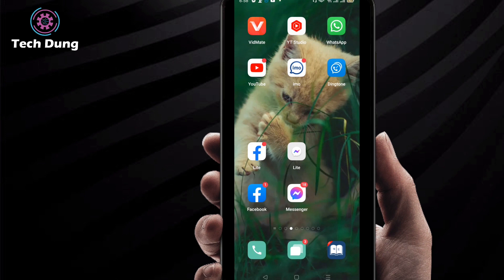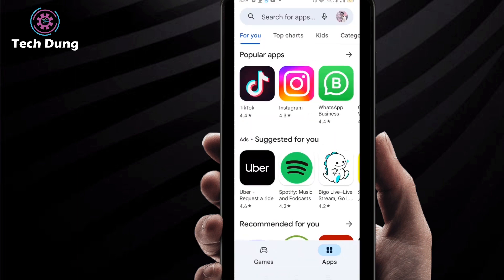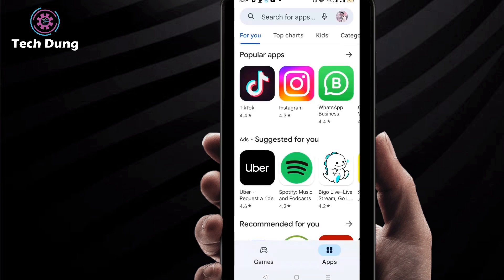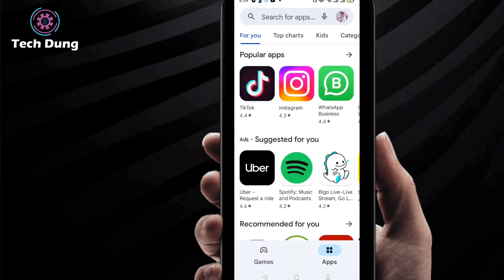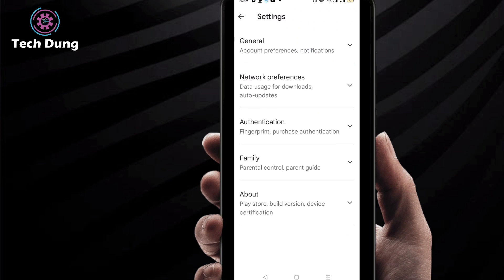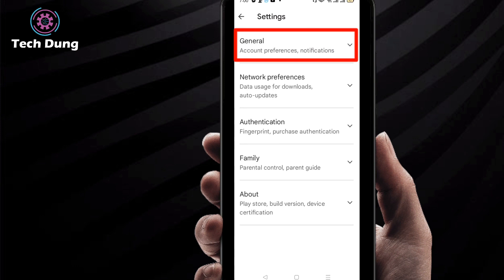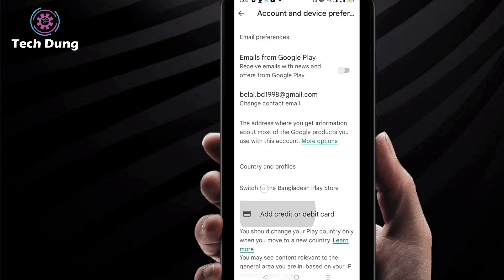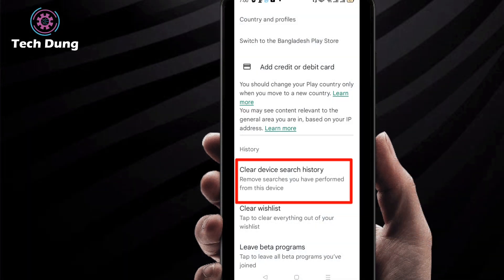Delete Search History on Google Play Store || How to Delete Play Store Search History 2022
Delete Search History on Google Play Store, How to delete play store search history 2022 is  a tutorial video after watching this video. you can clear play store search history